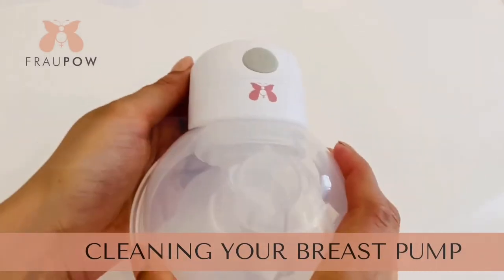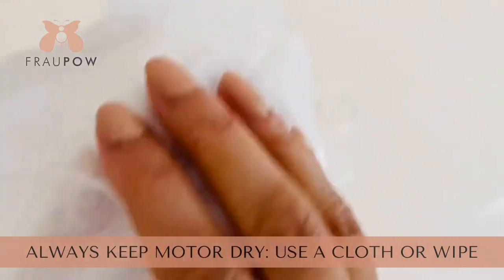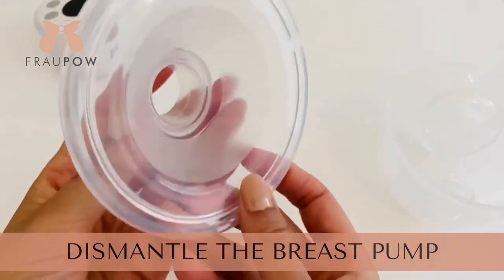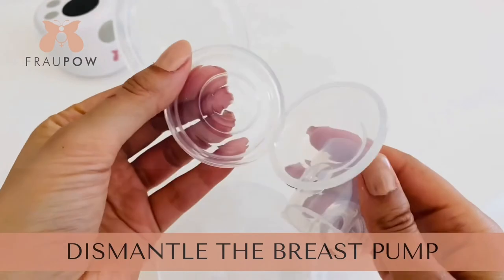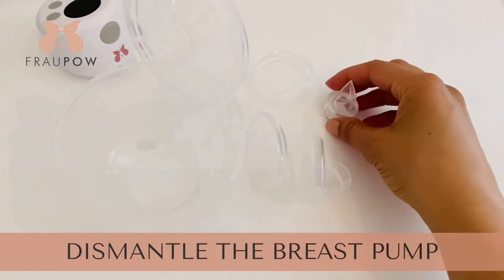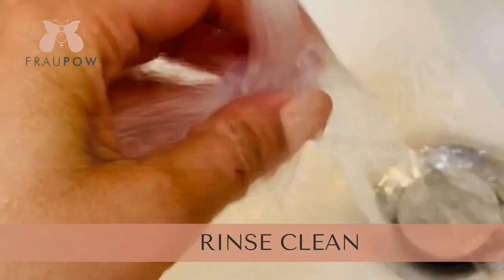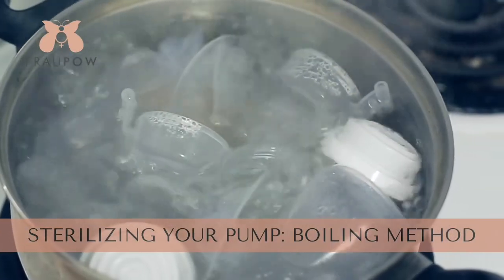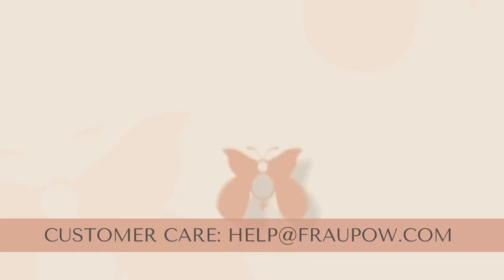Cleaning & Sterilizing Your Breast Pump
This is a quick instructions video on cleaning and sterilizing the Fraupow Pump. In addition a few important notes below:

- Make sure you keep the Motor dry

- You can buy specific detergents for baby bottles and breast pumps if you don’t want to use your washing up liquid

- If you choose to use your dishwasher there is a risk of the parts becoming discoloured but they will be completely functional

- Air drying your parts on a clean cloth or kitchen towel prevents contamination from using a drying cloth but if you can’t wait for the air drying process use clean kitchen towel to dry

- Only use the pump again or store the pump once it is completely dry to prevent contamination

- Sterilizing daily is recommended when you are feeding a newborn aged 0-3 years and especially Premature babies as they have a weakened immune system.